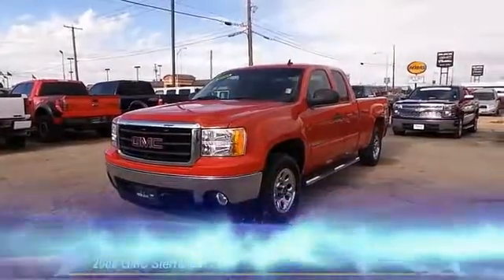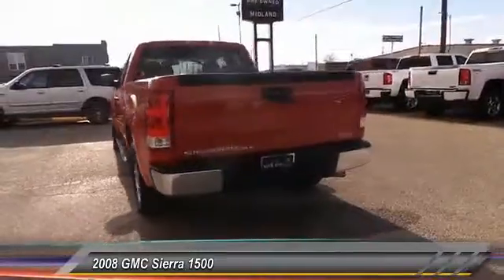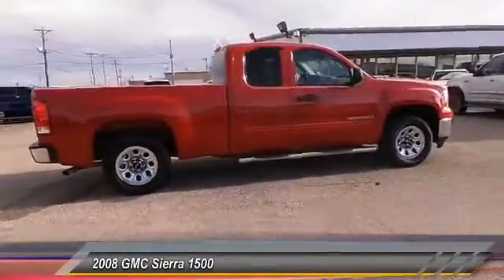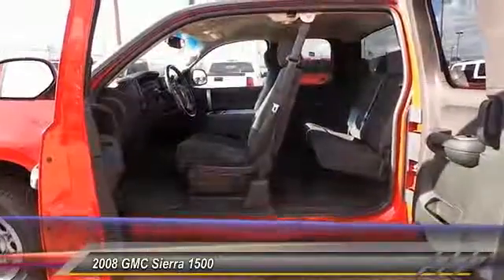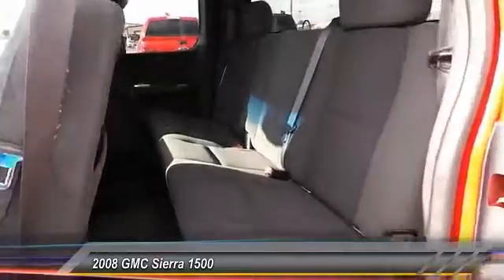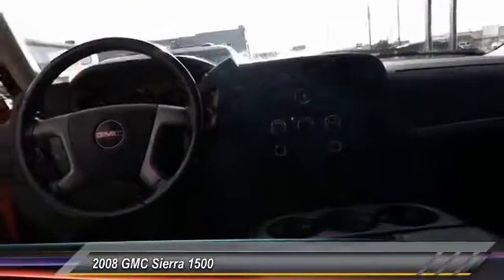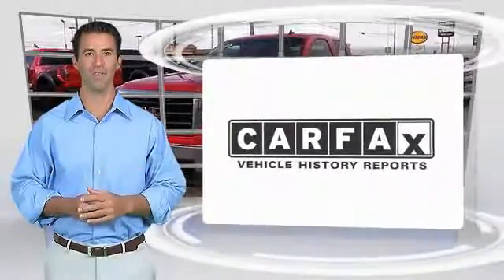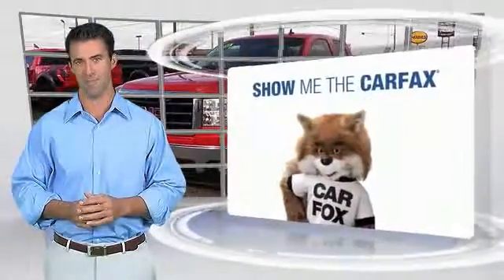2008 GMC Sierra 1500 Midland Tx 81222369T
2008 GMC Sierra 1500 2WD Ext Cab 134.0 SLE1

Midland Buick
3205 W. Wall

CLEAN CARFAX. Vortec 4.8L V8 SFI, 4-Speed Automatic with Overdrive, Light Titanium/Dark Titanium Accents w/Premium Cloth Seat Trim, ABS brakes, AM/FM Stereo w/MP3 CD Player/XM Satellite, Black Power-Adjust Heated Outside Mirrors, Compass, Emergency communication system, Heated door mirrors, Illuminated entry, Low tire pressure warning, Remote keyless entry, and XM Satellite Radio. Midland Buick GMC Cadillac is proud to offer this outstanding-looking 2008 GMC Sierra 1500. Designated by Consumer Guide as a Recommended Large Pickup in 2008. It has only been gently used and has VERY low miles. They don't come much fresher than this!